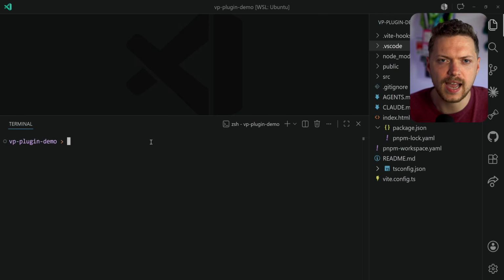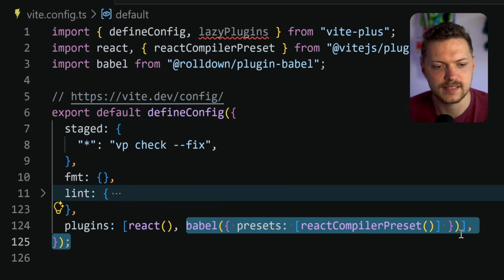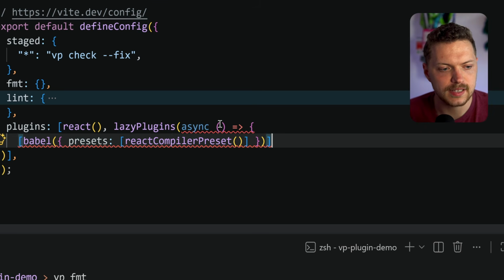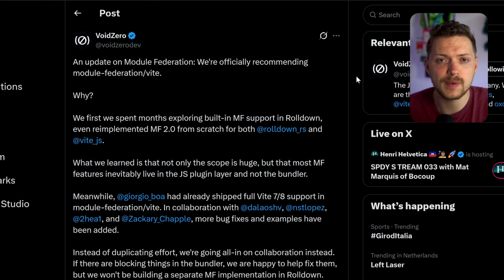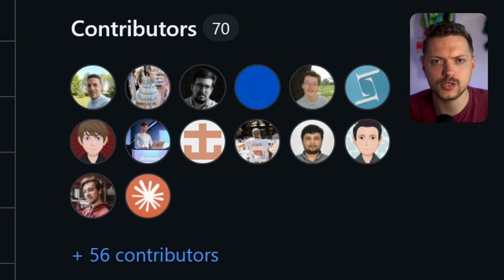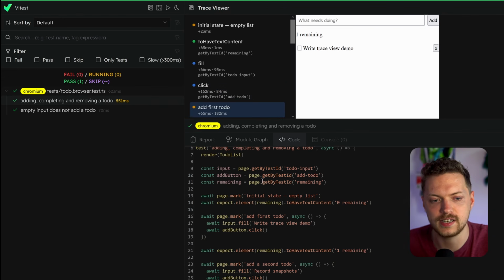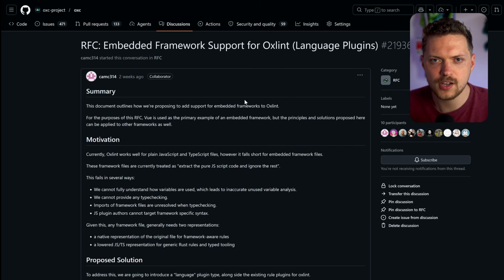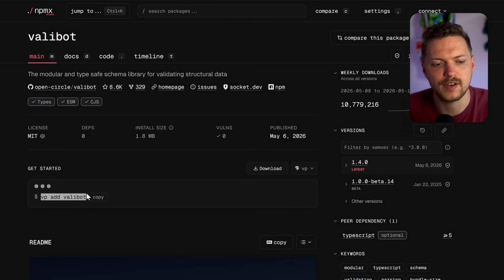Vue & Svelte Support for Oxlint, Vite's Module Federation and VitePlus staying blazing fast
Welcome to our monthly "Highlights from the Void" series where selected highlights from our recap posts will be shown more in-depth.

Resources

Chapters

00:00 Intro
00:15 Vite Plus
02:00 Vite
02:36 Vitest
03:15 Oxlint
03:57 Community
04:18 The end...?

🎬 Credits

Script, Voiceover, Editing: Alexander Lichter (@TheAlexLichter)